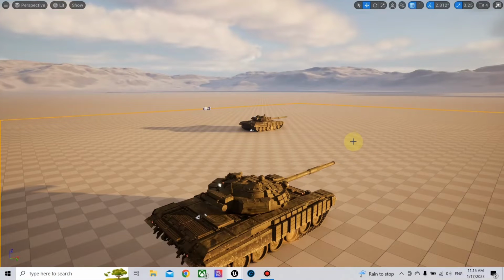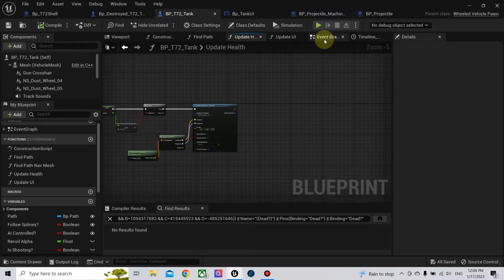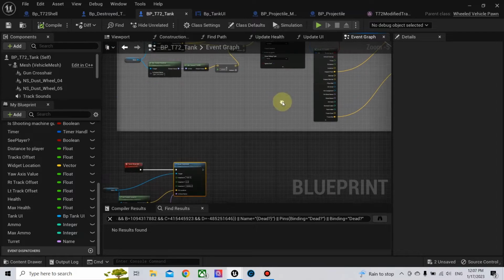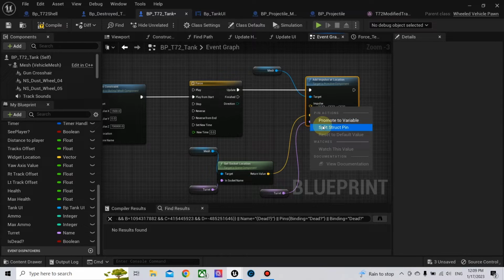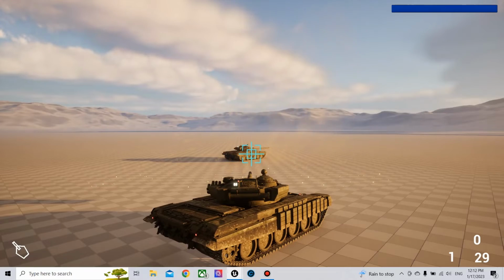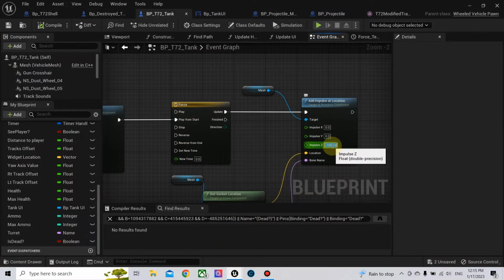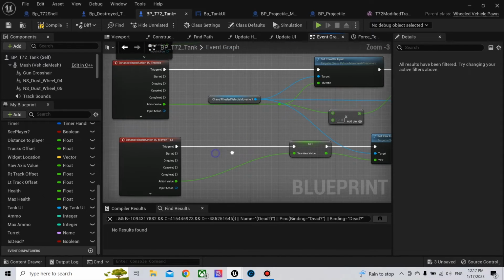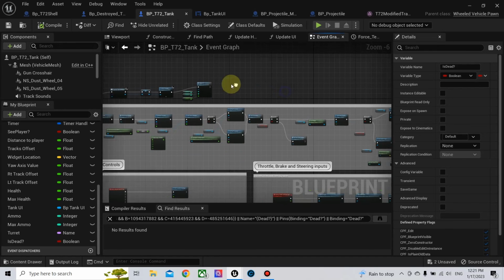How to make a Tank part 6 (unreal engine 5 Tutorial Tank destruction and Turret blow up)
In this unreal engine 5 Tutorial video we make the turret blow off when the tank is destroyed.